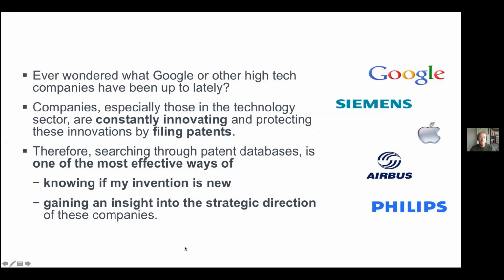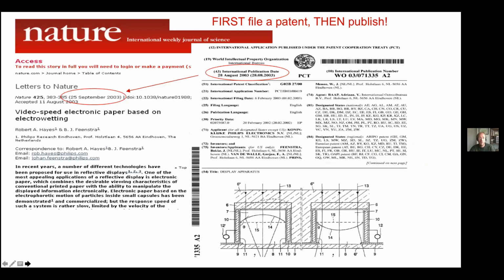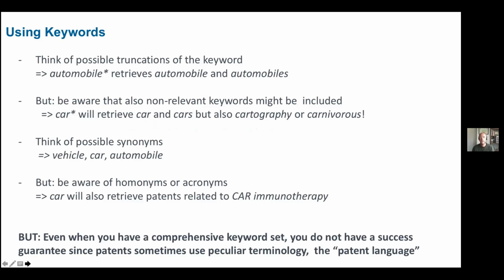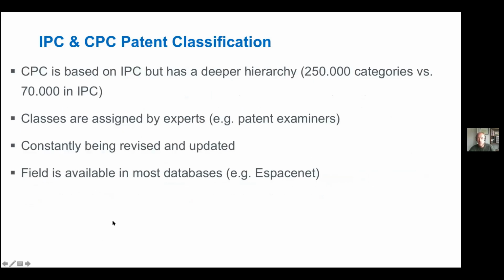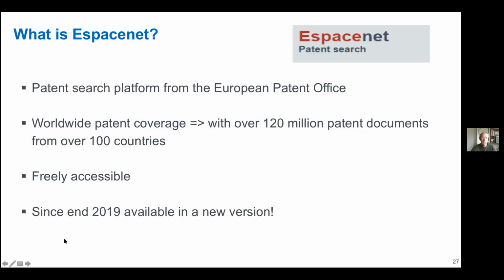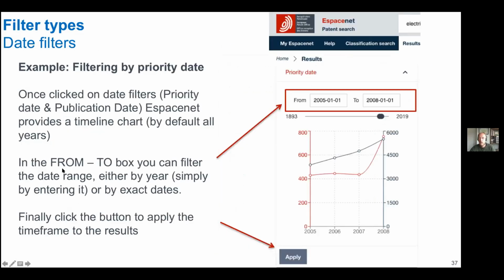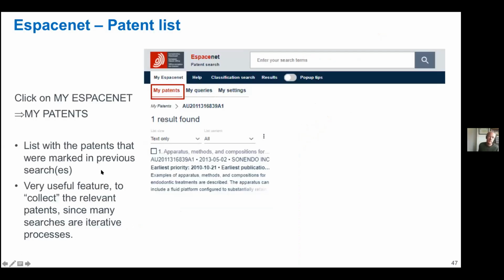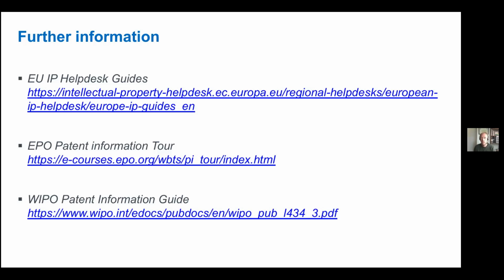ArTiS 4th: Novelty Search: What is new?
Presenter: Dr. Björn Marcel Jürgens